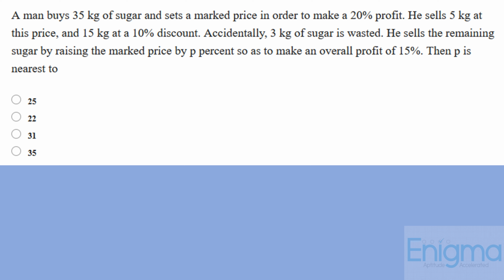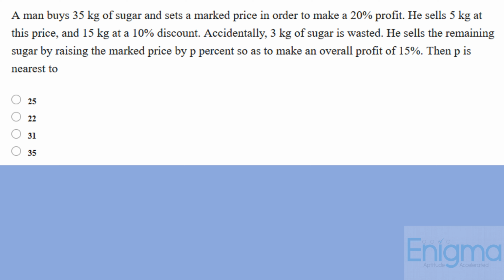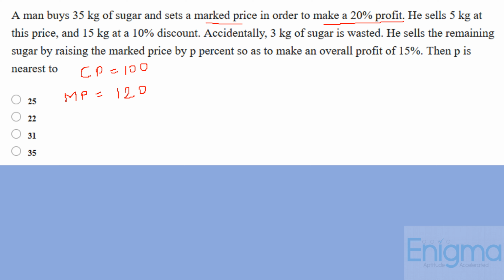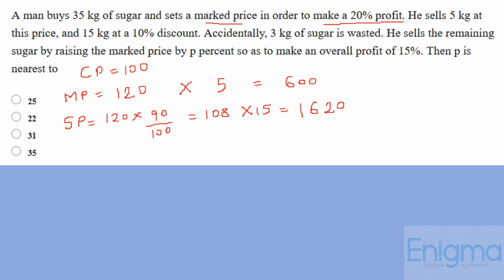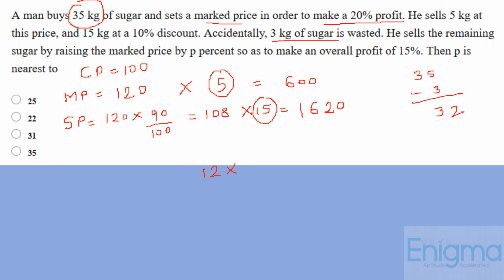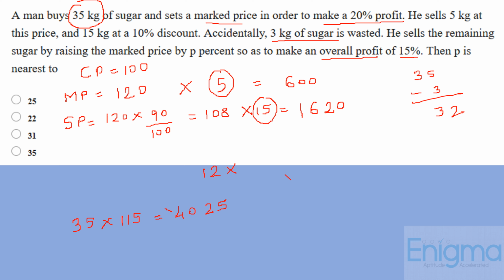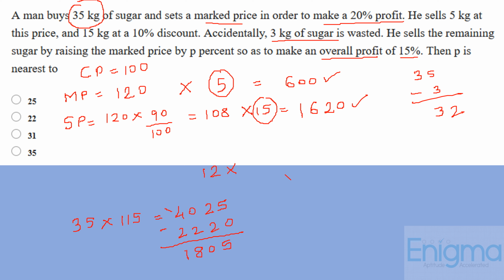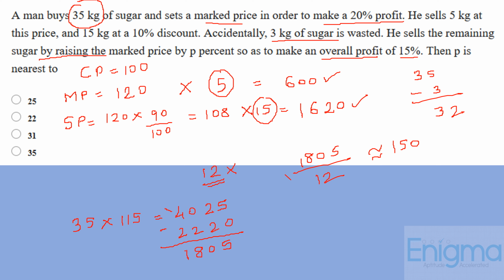CAT 2020 - Slot 3 - Profit and Loss - Solution with Explanation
A man buys 35 kg of sugar and sets a marked price in order to make a 20% profit. Accidentally, 3 kg of sugar is wasted. He sells the remaining sugar by raising the marked price by p percent so as to make an overall profit of 15%. Then p is nearest to
A. 31
B. 22
C. 35
D. 25